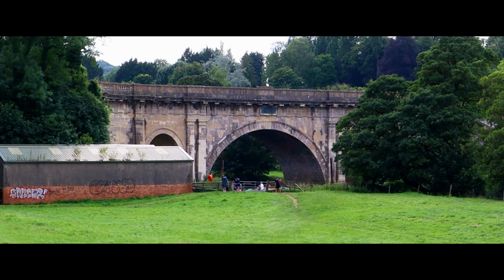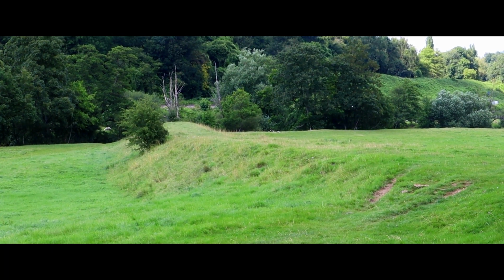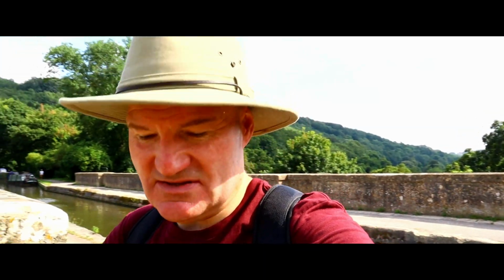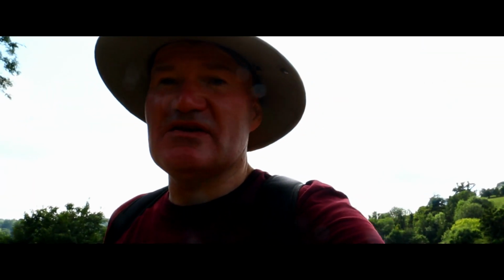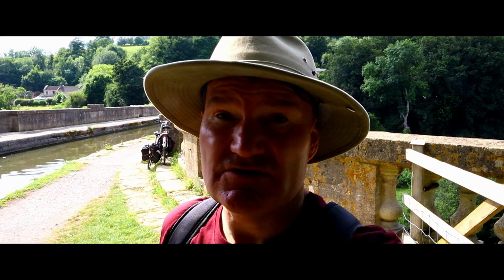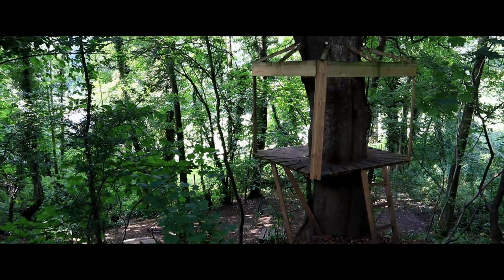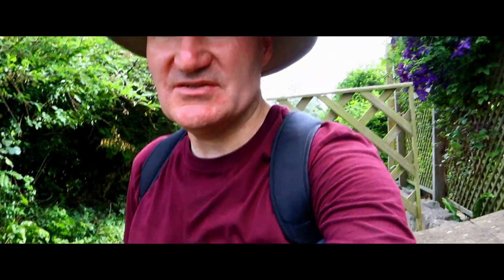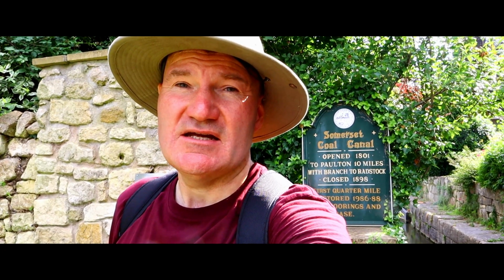Kennet & Avon Canal - 2 - A Wander Along Dundas Aqueduct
I explore Dundas Aqueduct on the Kennet & Avon Canal.